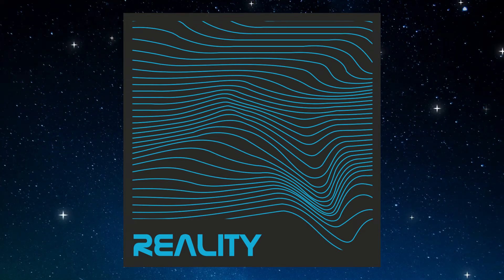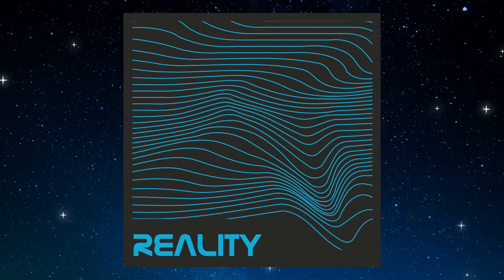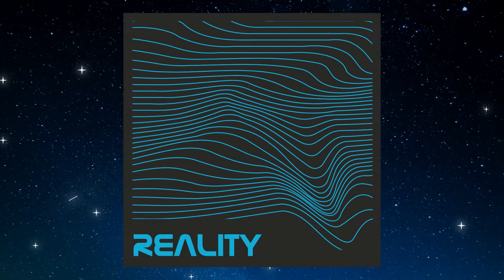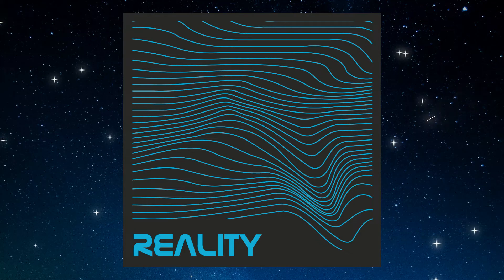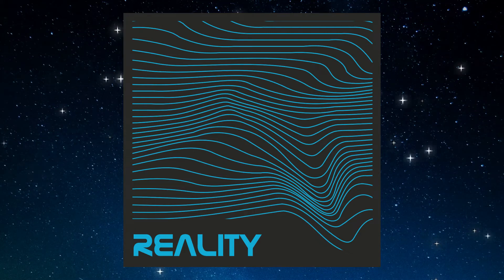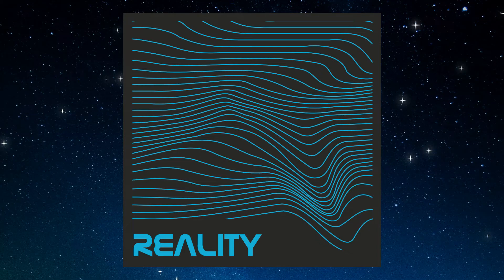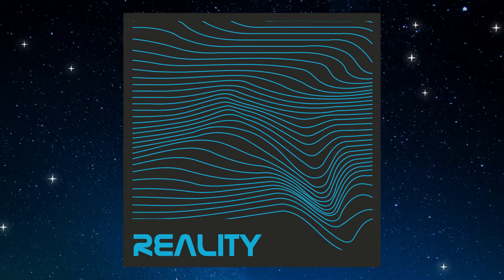Tokyo Ghoul OST - Das Zweite Kapitel (Kayou. Remix) (Daniel Salaghi Vocal Mix)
Daniel Salaghi

Kayou.